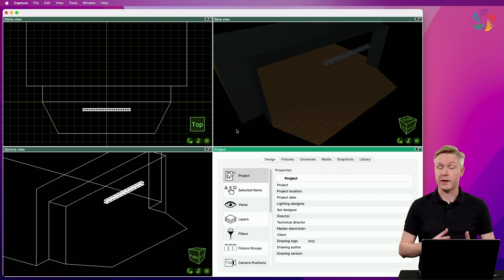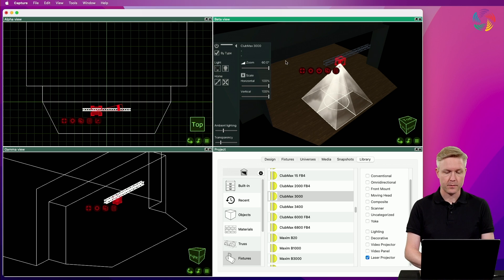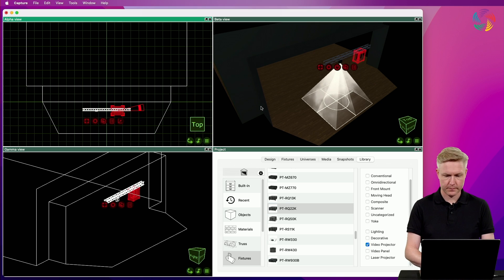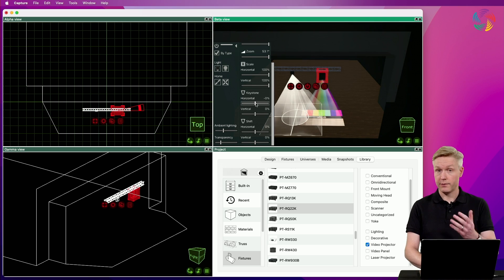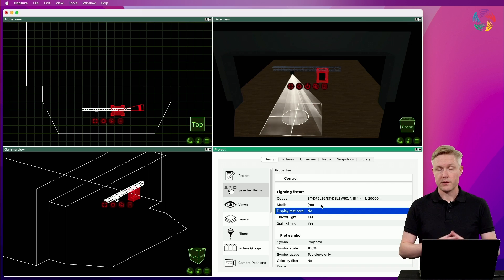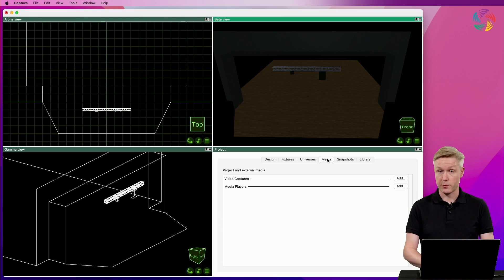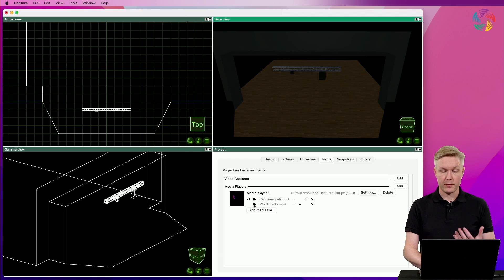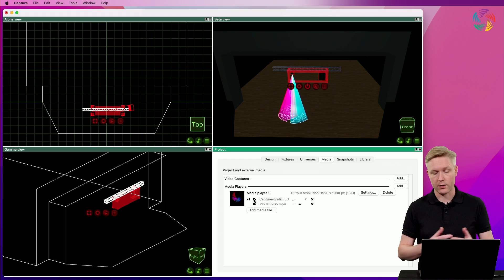Lasers and Projectors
In this episode we take a closer look at lasers and projectors.